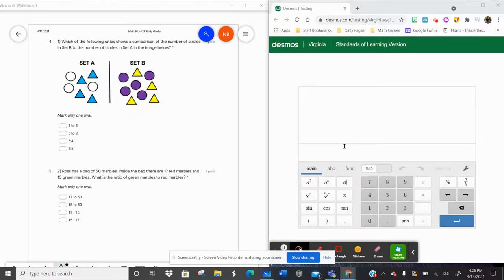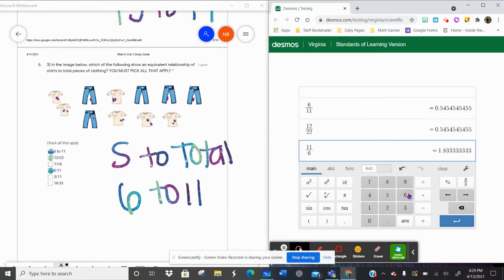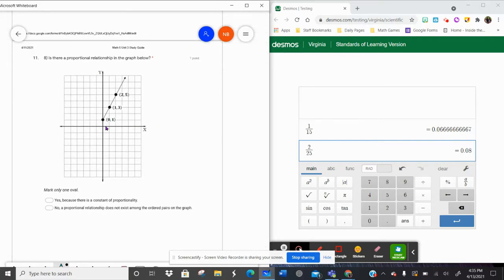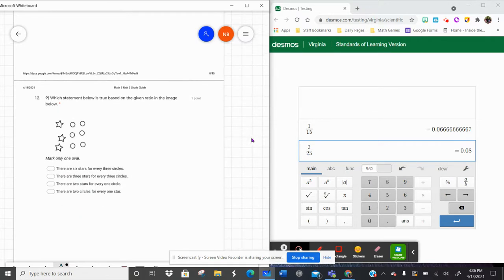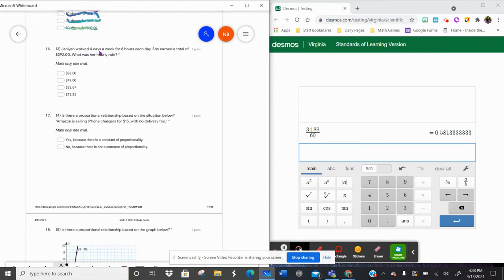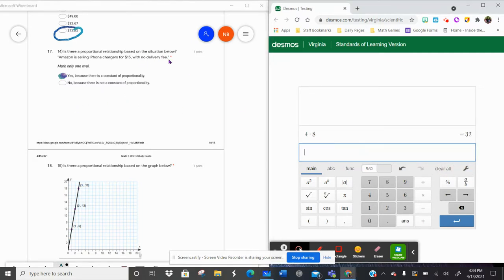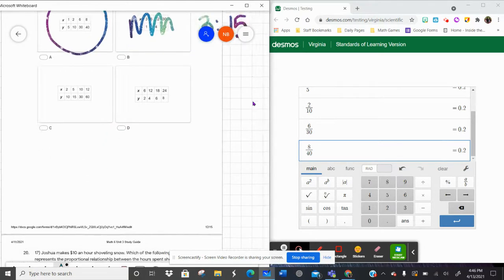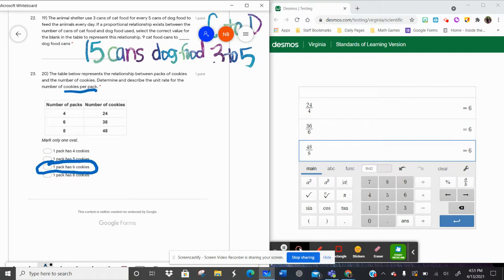Unit 3 Study Guide -- Watch Me Solve it!